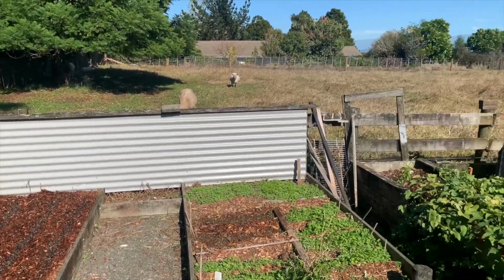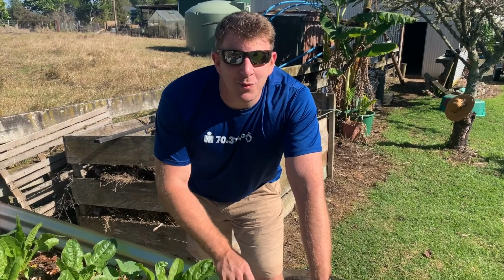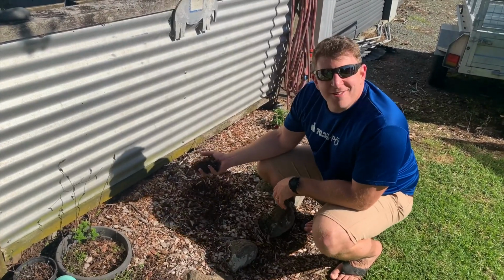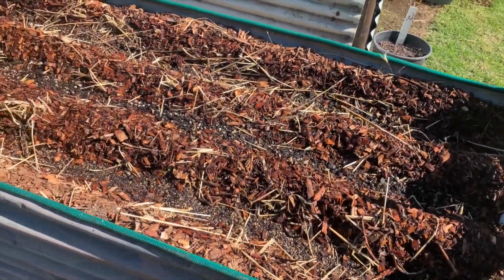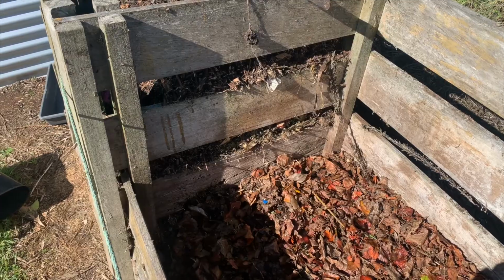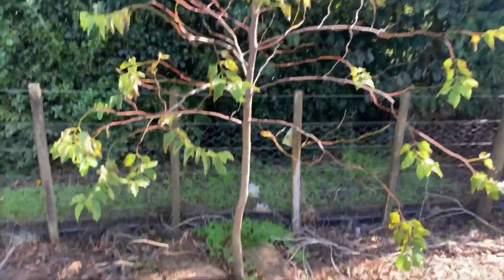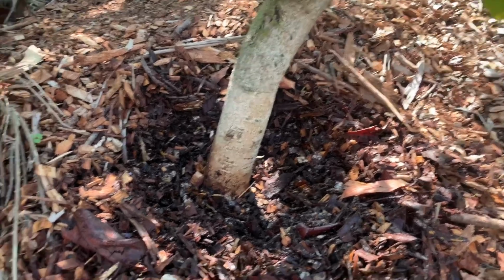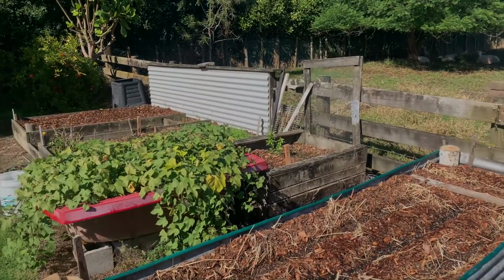What happens when you MULCH your vege garden?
Some of the benefits of mulching your garden.